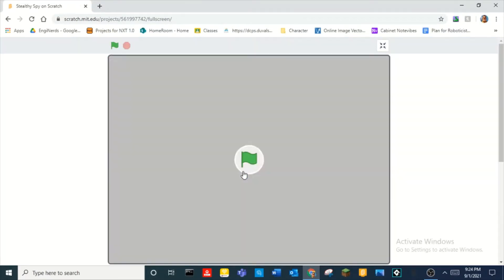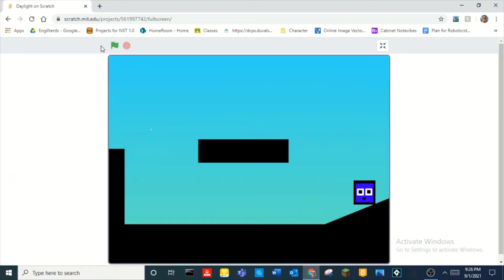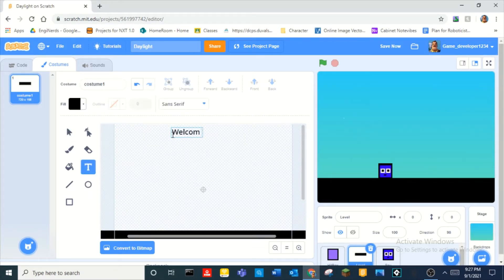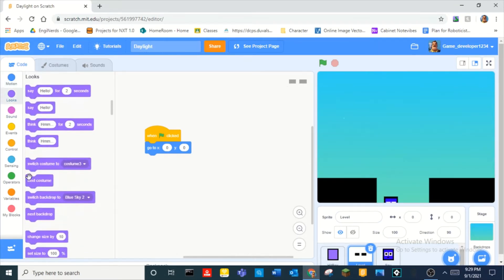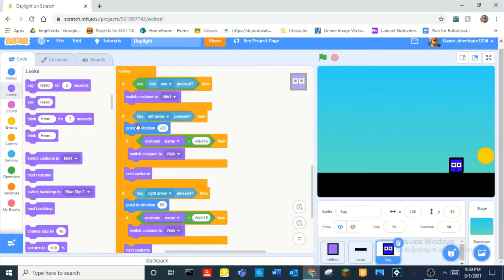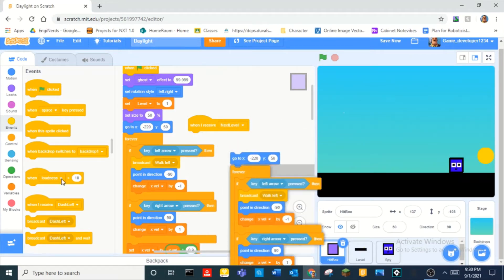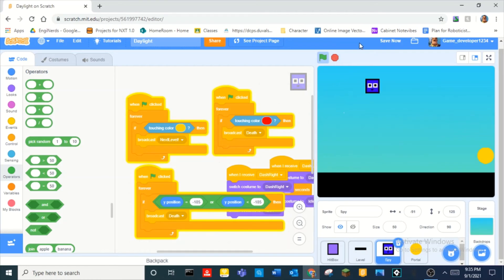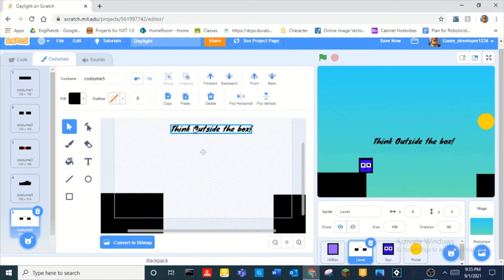How To make a platformer game PART 2 FINAL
ez pz. Very easy to make!